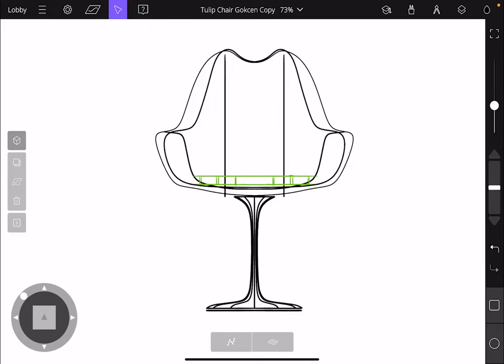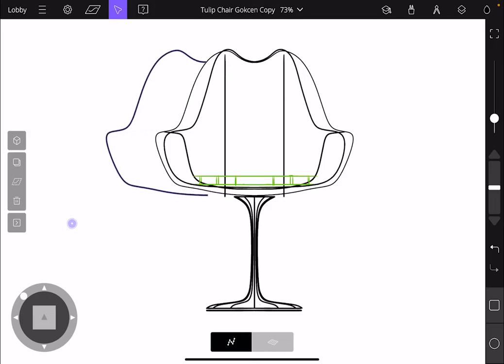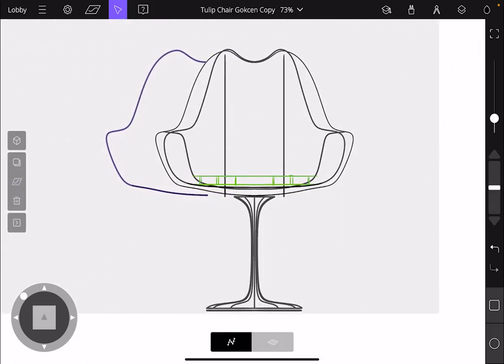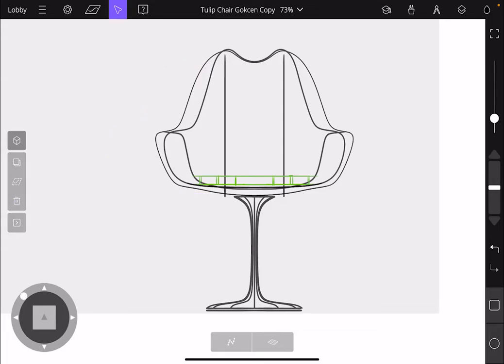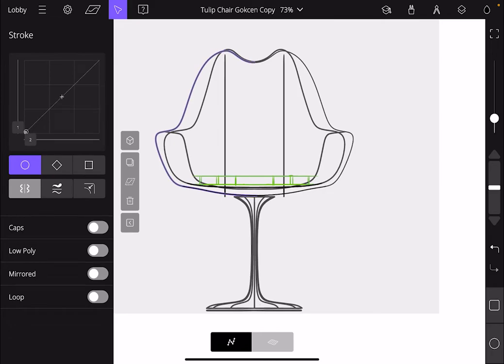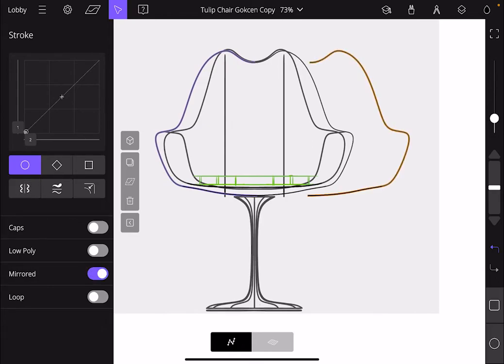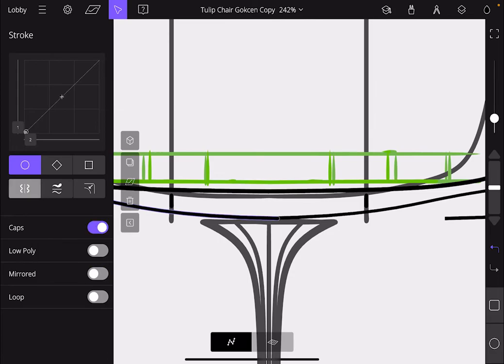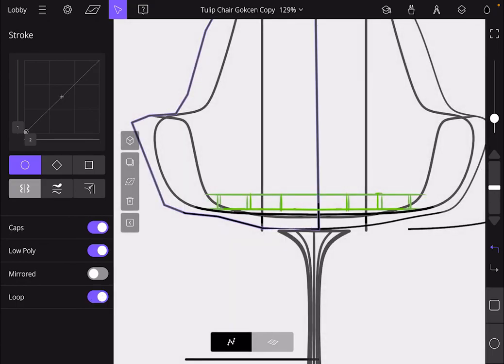Selection mode actions - Gravity Sketch iPad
How to use the different actions within selection mode in the Gravity Sketch iPad app.